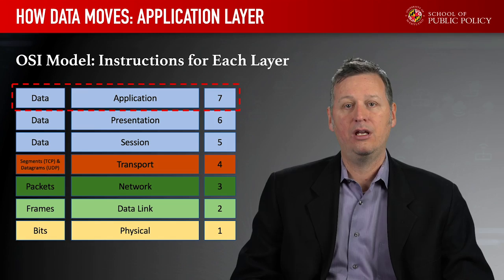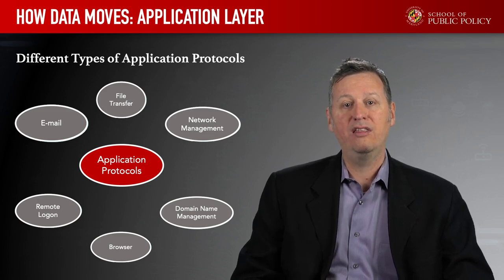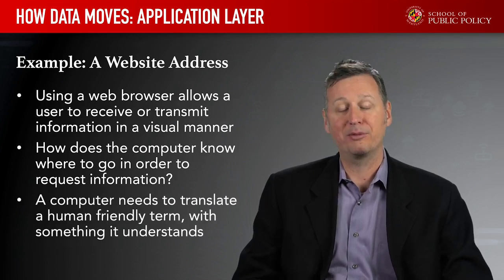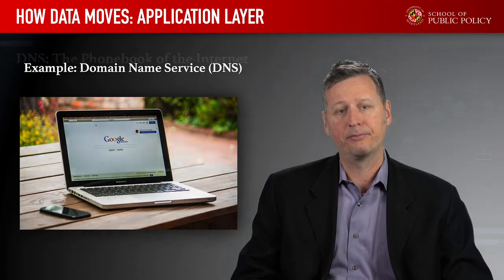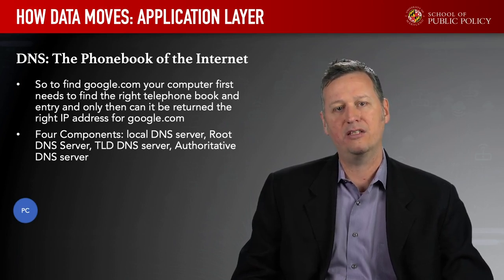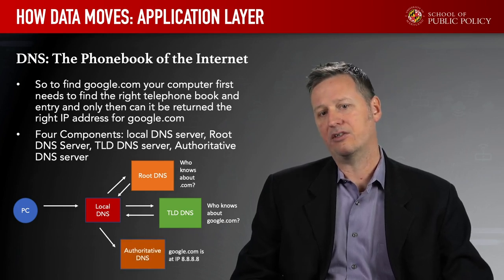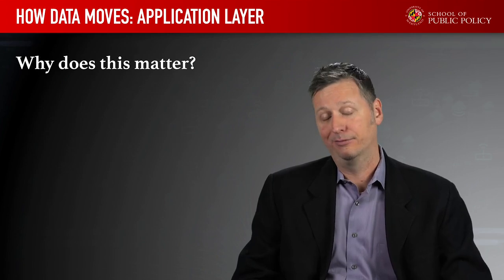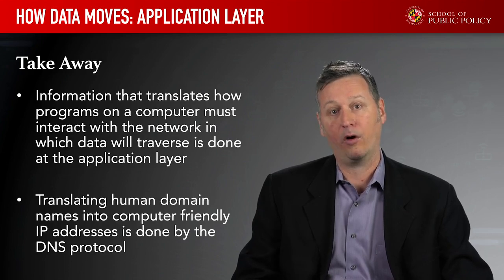How Data Moves : Application Layer | Lecture 15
"Cyber security is a critical concern in today's digital age. In this video, we'll define cyber security and explore the importance of having a comprehensive cyber security policy.

Topics covered:

- Definition of cyber security
- Types of cyber threats (malware, phishing, ransomware, etc.)
- Importance of cyber security policy
- Key components of a cyber security policy (risk management, incident response, access control, etc.)
- Best practices for implementing and enforcing a cyber security policy

Watch this video to gain a deeper understanding of cyber security and how to protect your digital assets!

Cyber security#Cyber security policy
Digital security#Online safety
Risk management#Incident response
Access control#Cyber threats#Malware

1.
2.
3.
4.
5.
6.
7.
8.
9.
10.

*Subject-Specific Hashtags:*

1.
2.
3.
4.
5.
6.
7.
8.

*Educational Technology Hashtags:*

1.
2.
3.
4.
5.
6.
7.

*Special Education Hashtags:*

1.
2.
3.
4.
5.
6.

*Higher Education Hashtags:*

1.
2.
3.
4.
5.
6.

*Professional Development Hashtags:*

1.
2.
3.
4.
5.